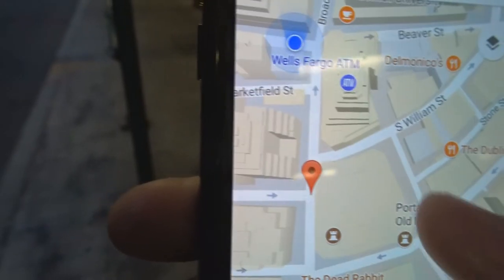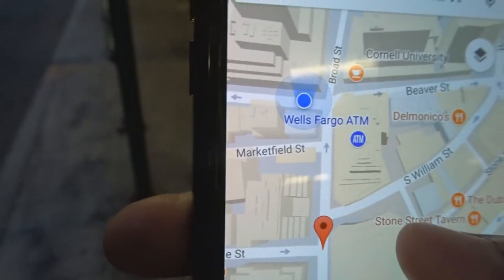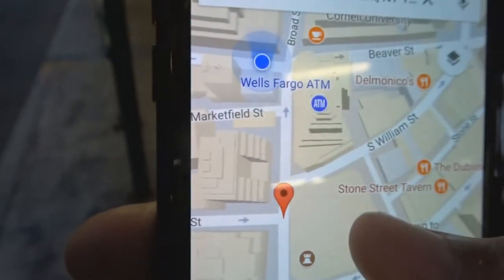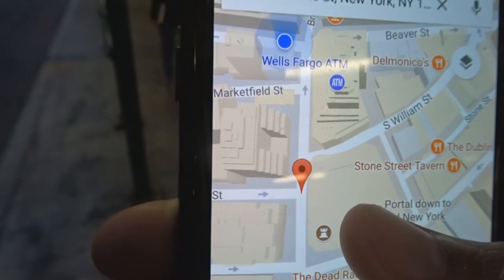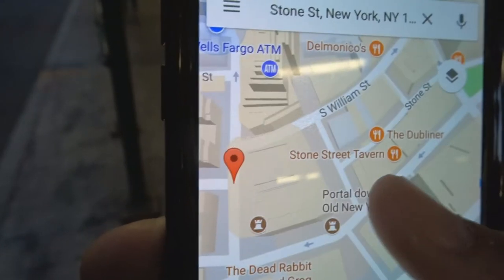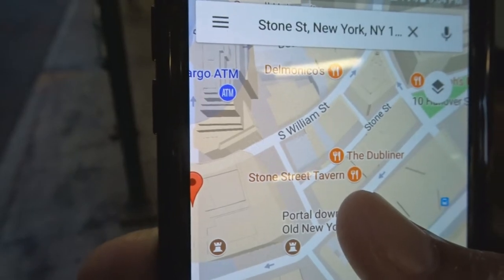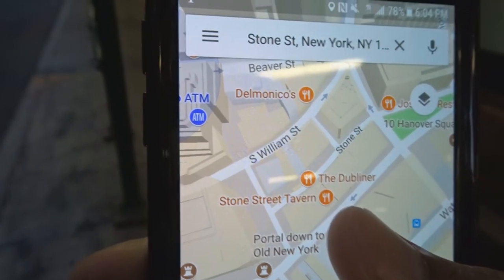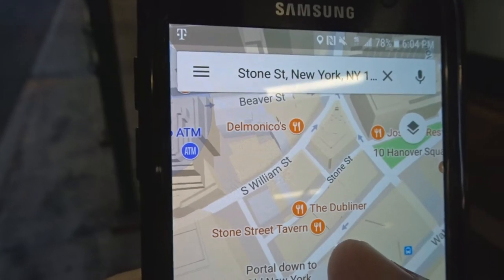Stone Street Historic District - One of New York oldest streets | Financial District, Manhattan, NYC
Downtown Manhattan, NYC

Stone Street is one of the oldest streets in New York City. Its a small and short street, but has a lot of history. In 1632 Dutch West India Company built the first commercial brewery in North America in this street. Around the 1800s most buildings where used as storage.